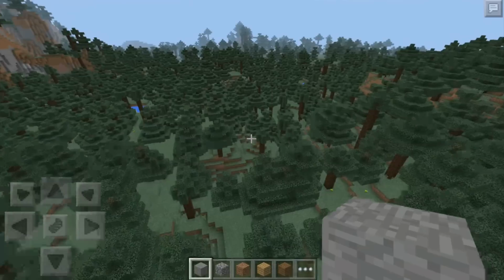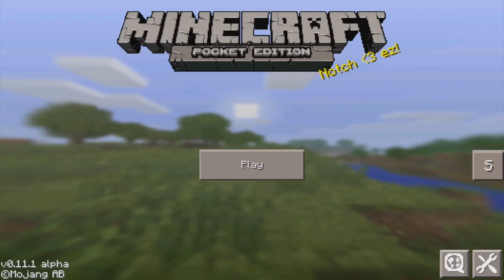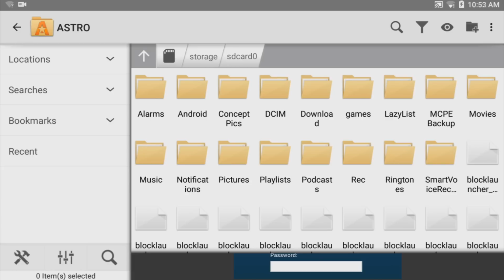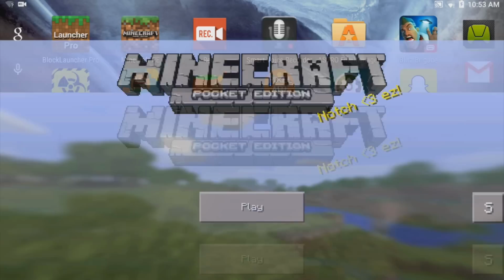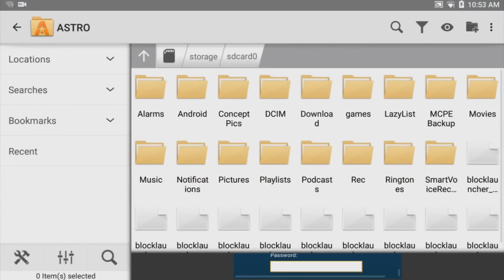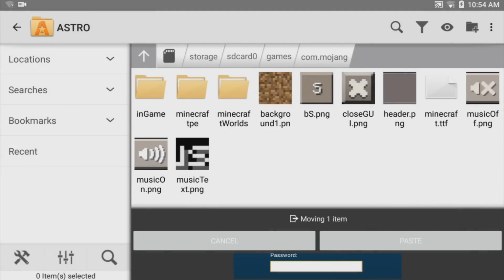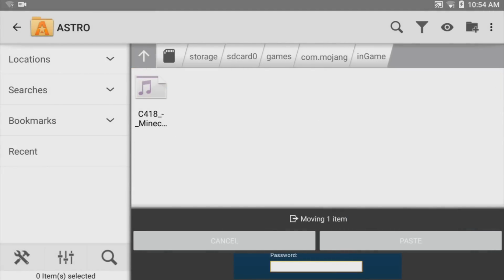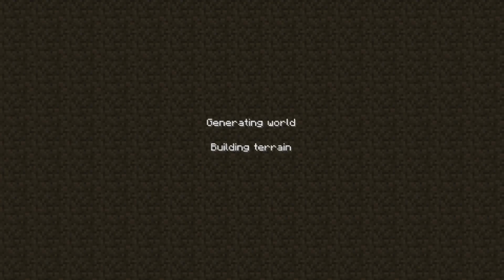IN-GAME MUSIC in MCPE!!! - The Minecraft Music Mod - Minecraft PE (Pocket Edition)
Have you ever felt like something was missing in MCPE? Chances are that thing you felt missing was some calming background music! With this mod, you will be able to have that music you desire so much! Enjoy: